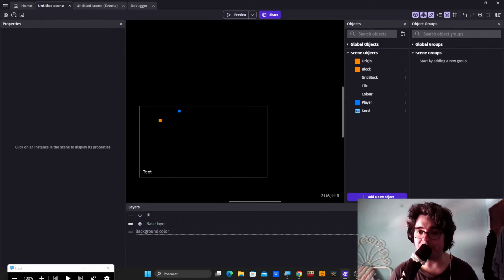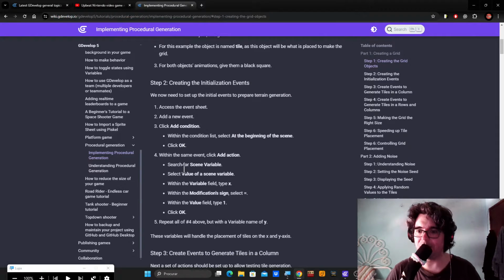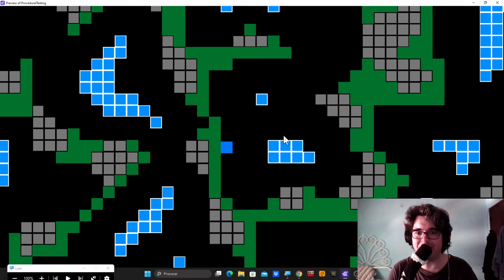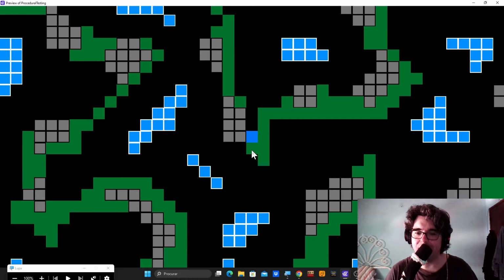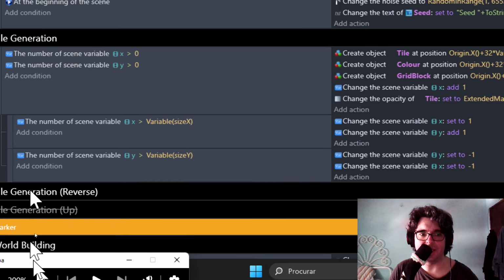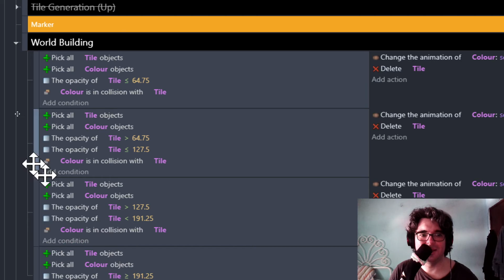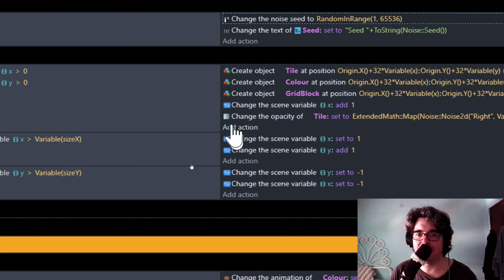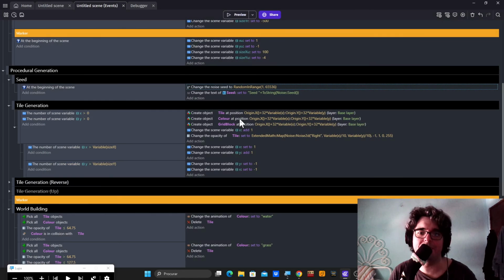How to make Minecraft and Terraria Procedural Generation in GDevelop (Intro)